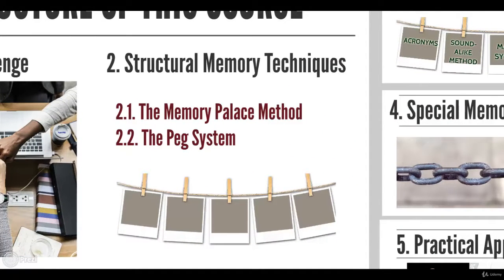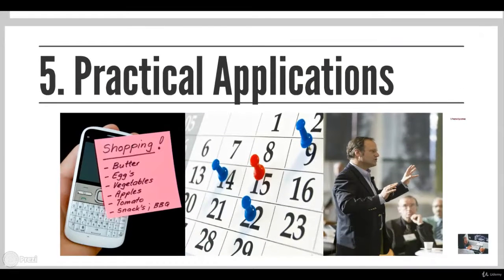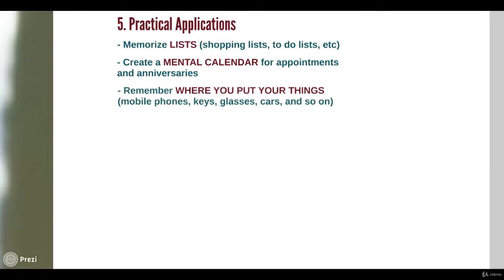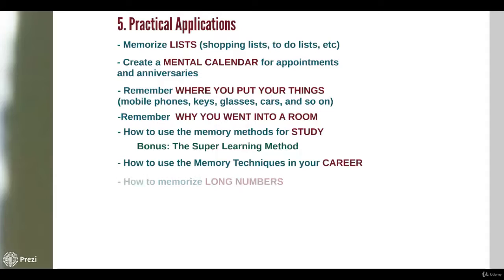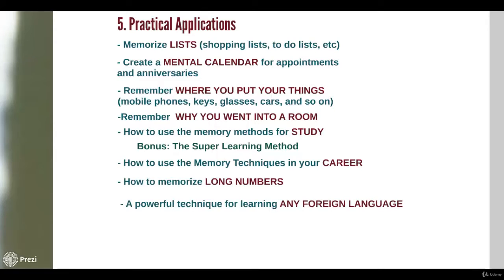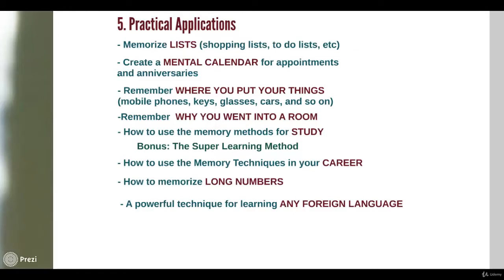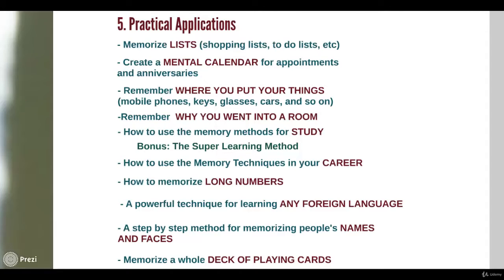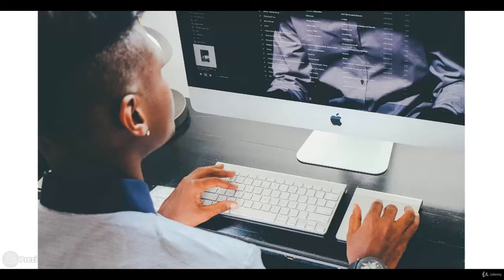The Challenge & the Structure of this course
Memory Improvement for Beginners: A Condensed Course
Your Ultimate Guide to Take your Memory to Levels Only Achieved by Memory Experts